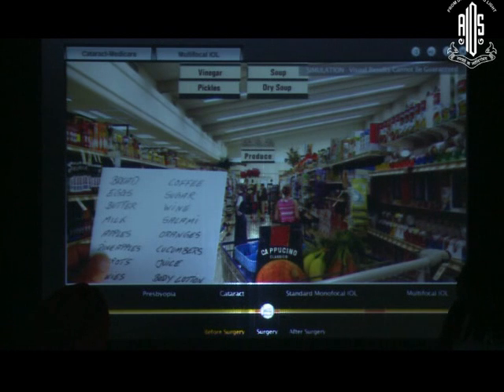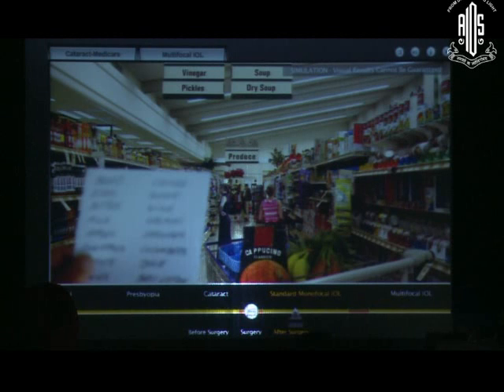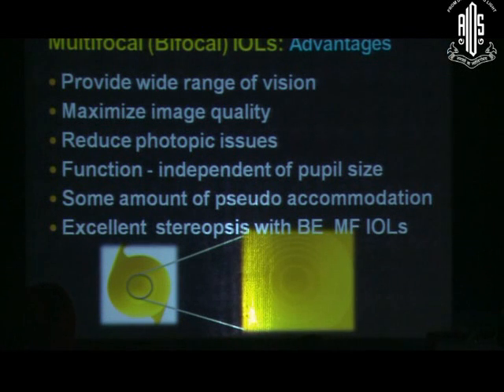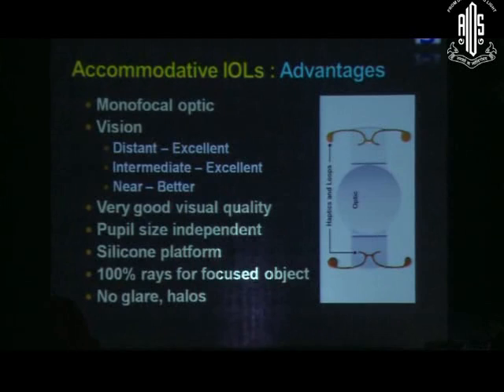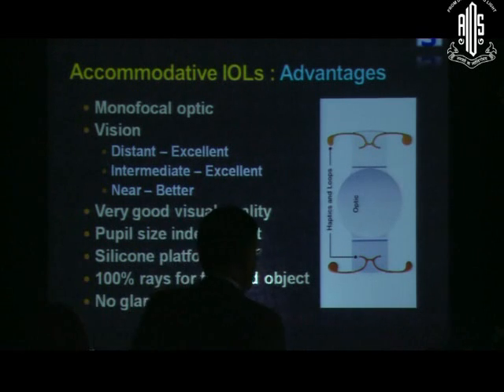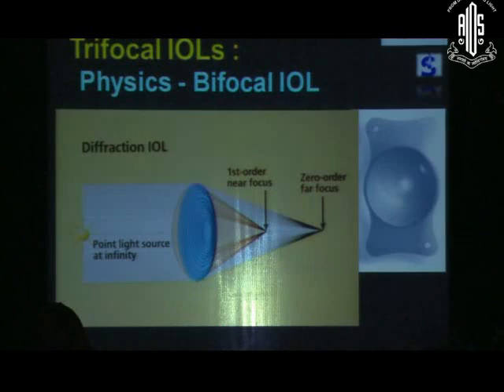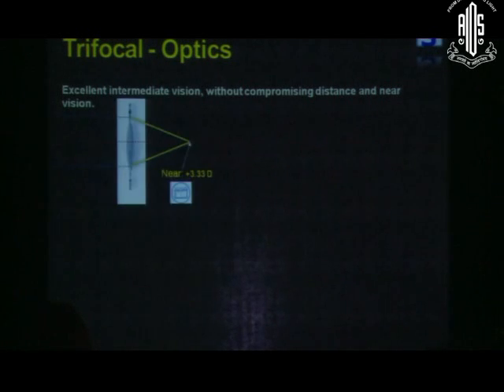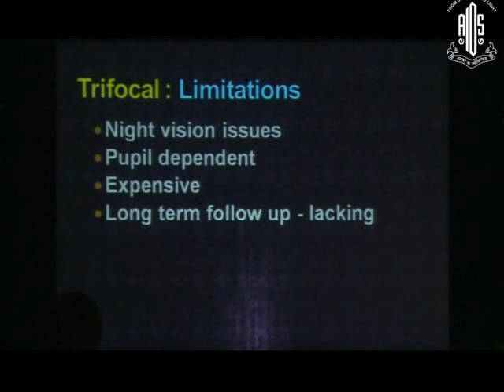Dr Shroff Ashok Pranjivandas